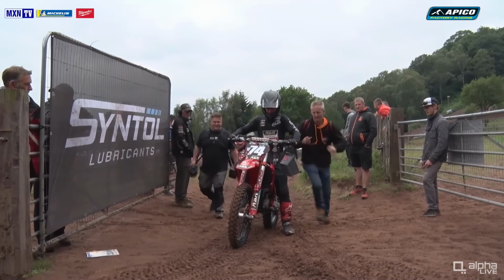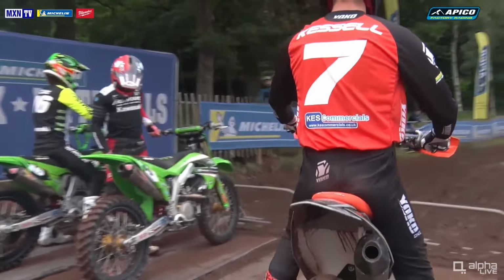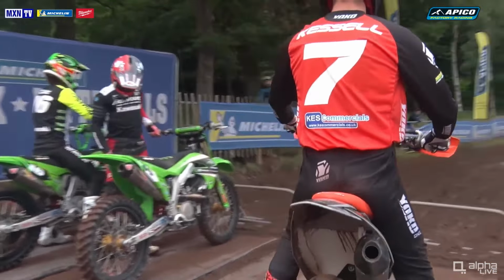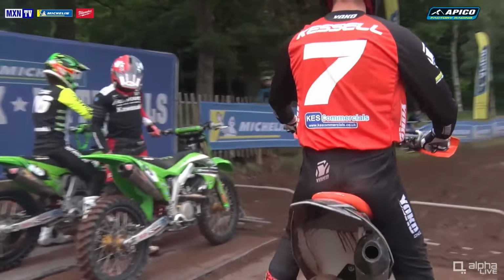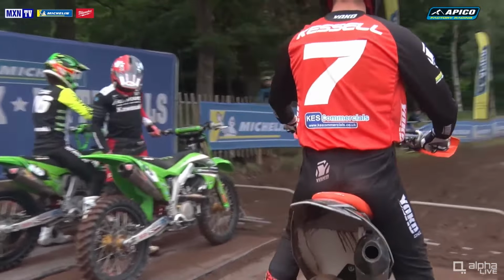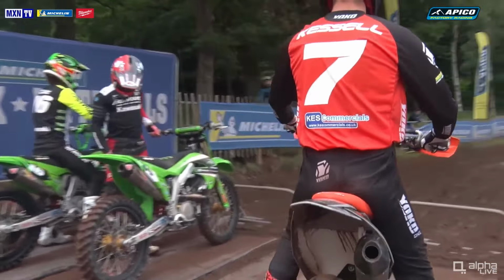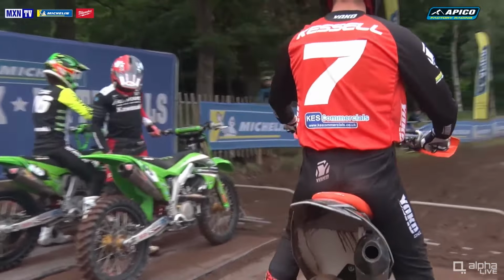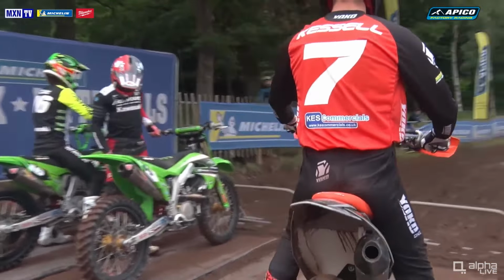Experts | R4, Round 2 | Hawkstone Park 2021